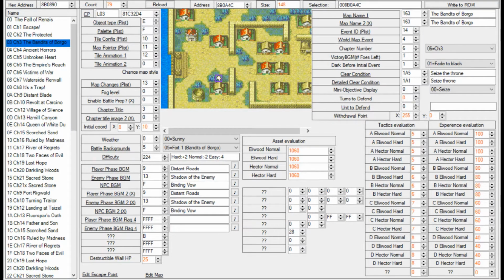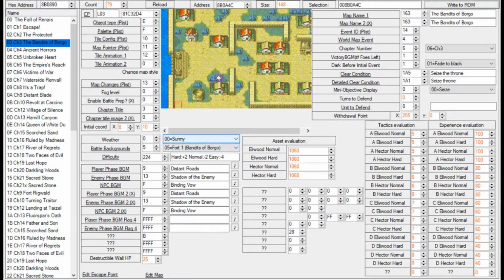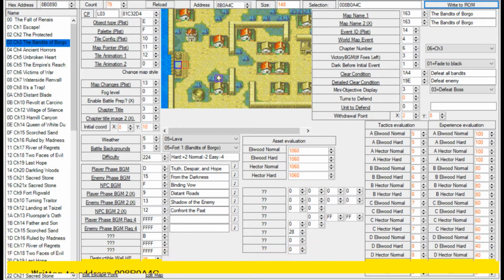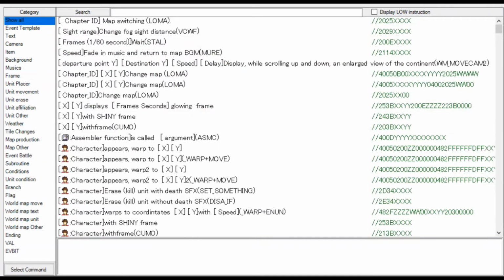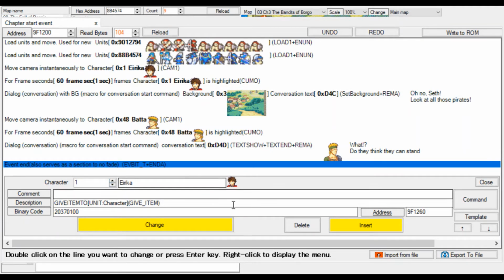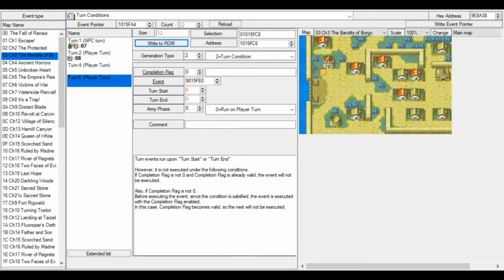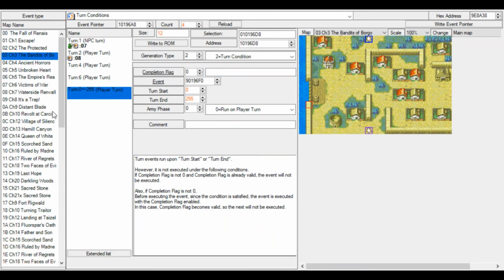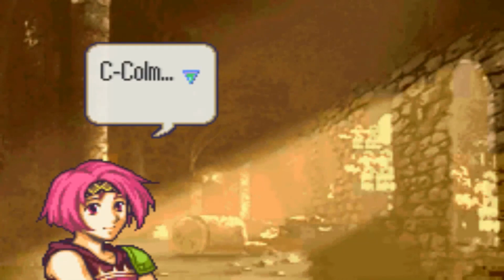FEBuilder Custom Chapter Tutorial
Hello everyone! My name is XPGamesNL and today I will teach you how to create your own chapter in FEBuilder! We'll cover the basics of event editing and we will take a look at some fun stuff you can do to make your chapter more special!

If you are a Dutch viewer, you might wanna stick around for some fun gameplay and let's plays.